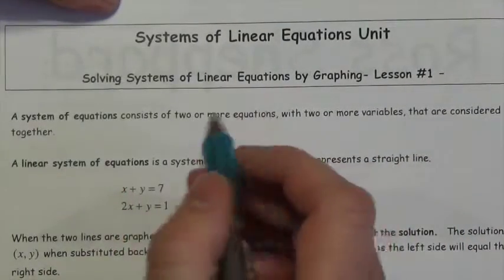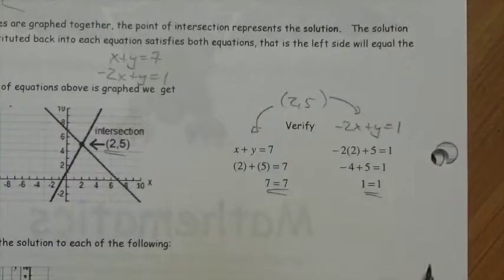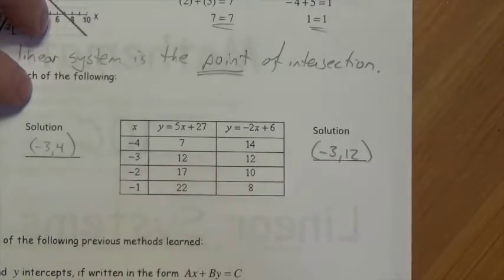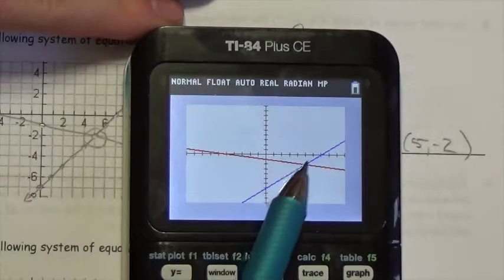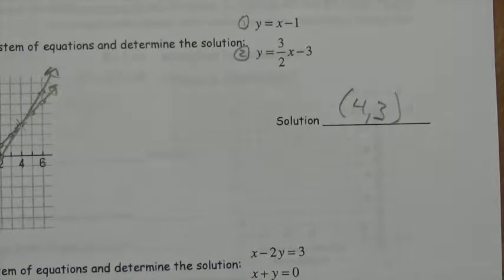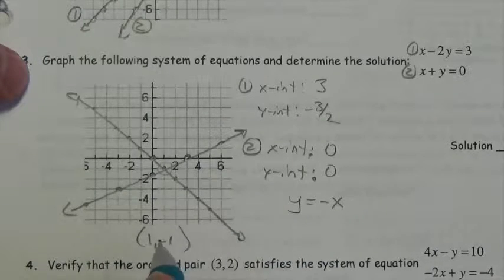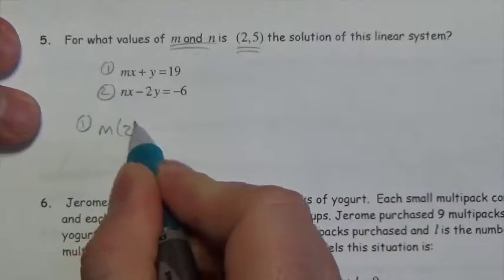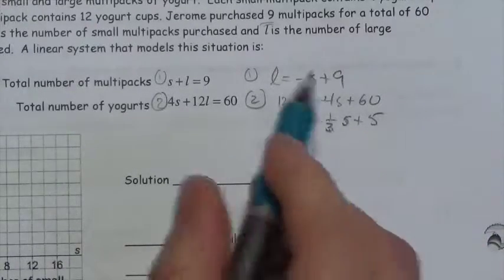Solving Systems Graphically Lesson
This video is about solving systems of linear equations graphically, either by hand or by using the graphing calculator.